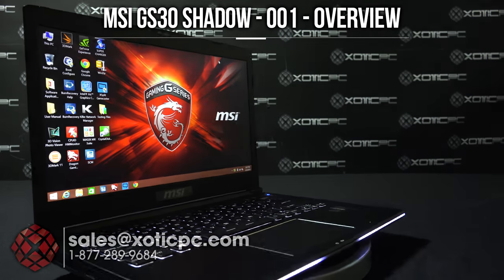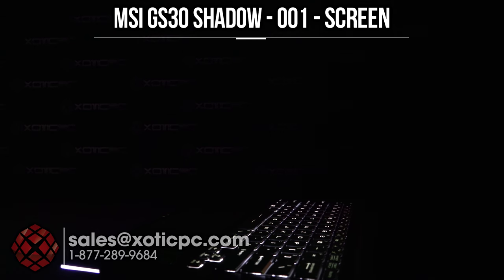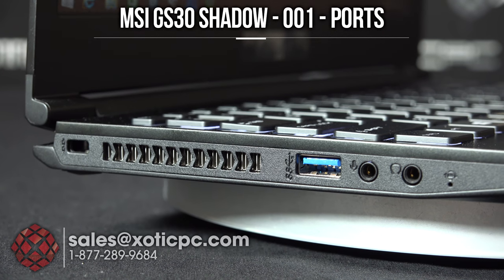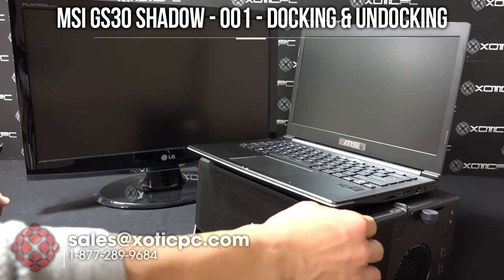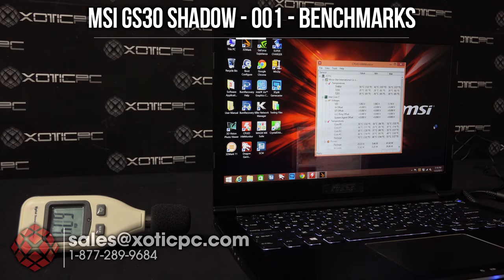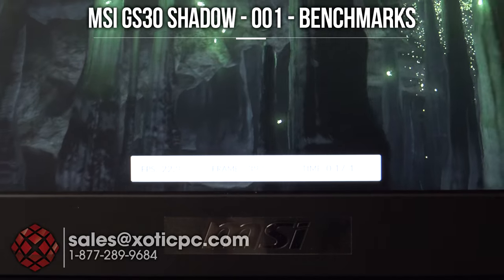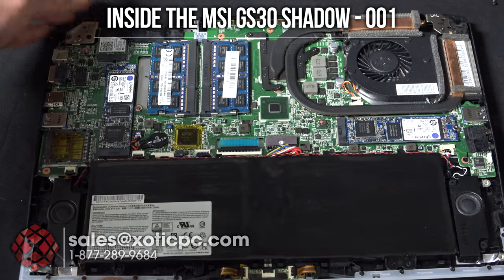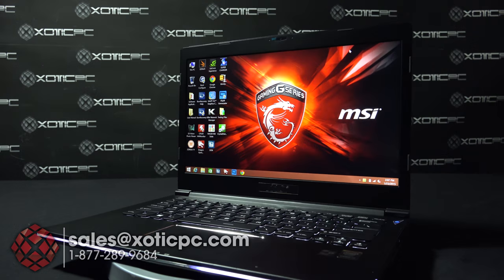MSI GS30 Shadow-001 – Review by XOTIC PC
Video review specs:

MSI GS30 Shadow-001
- 13.3" FHD (16:9) Super Clear Matte-Type Screen (1920x1080)
- 4th Gen Intel® Mobile Core i7-4870HQ Haswell Processor
- Intel Iris Pro Graphics 5200
- 16GB DDR3 1600MHz RAM (Standard)
- 2 x 128GB M.2 mSATA SSD (256GB SSD Total in Super RAID™ 0)
- 2-in-1 Card Reader  (XC / HC)
 2 x USB 3.0 Ports
 1 x HDMI 1.4
 1 x Intel 7260 Wilkins Peak 2 LAN
 1 x Microphone
 1 x Headphone Out Jack
 4 x USB 3.0 Ports (Docking)
- 2 Year MSI US/Canada Parts + Labor 1 Year Global Warranty w/ Lifetime Tech Support - Standard- 230W + 180W External AC Adapter
-  Intel 7260 Wilkins Peak 2 (2 x 2 802.11 ac)